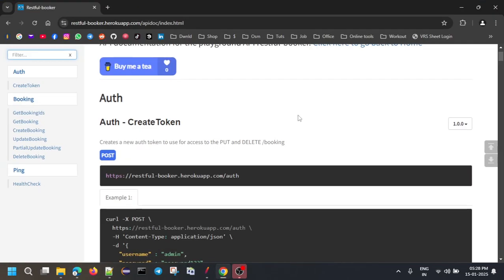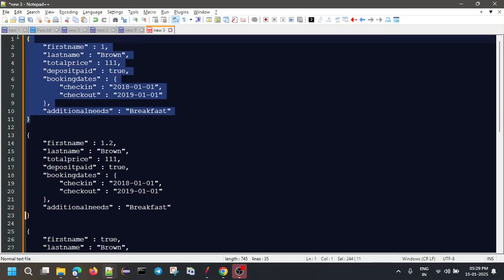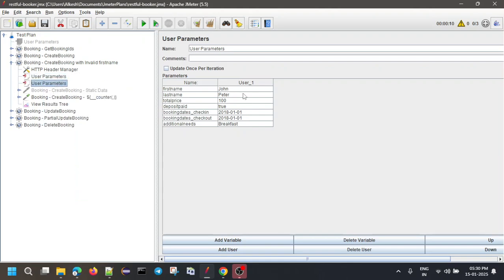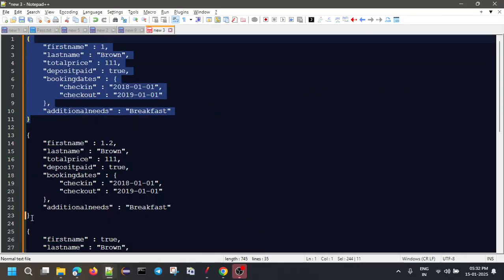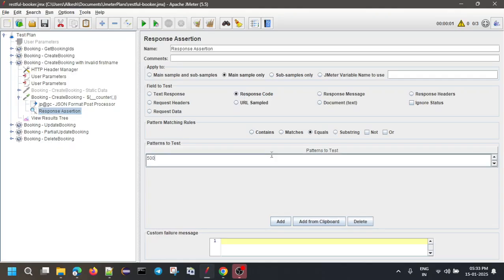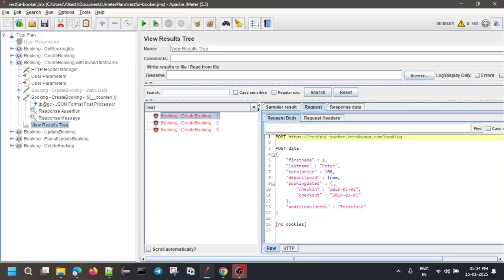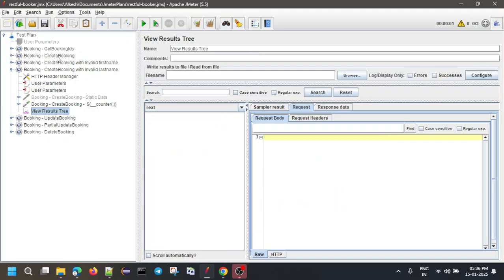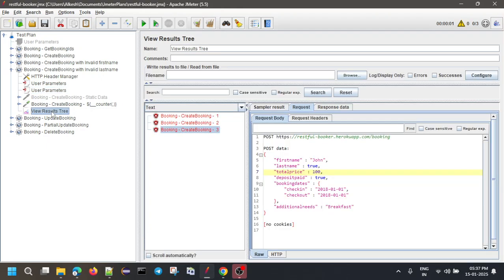Jmeter 12 How to create data driven test for invalid request body